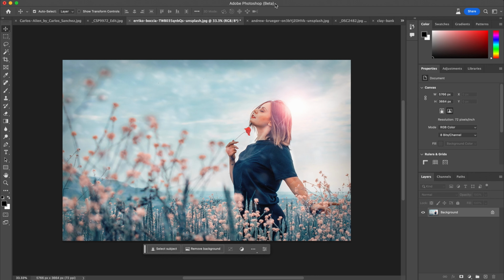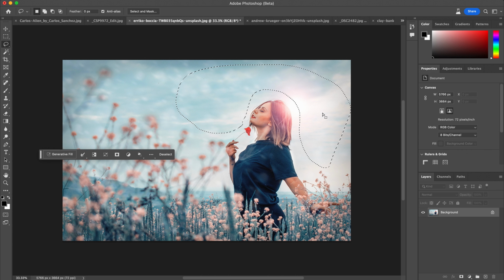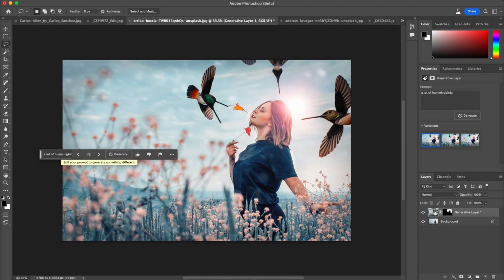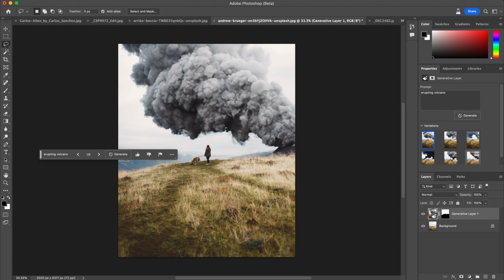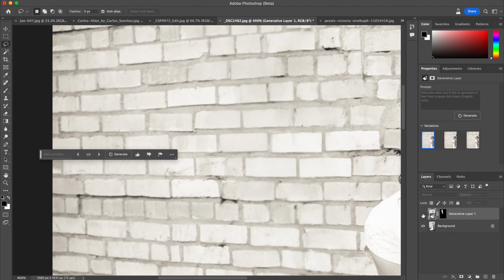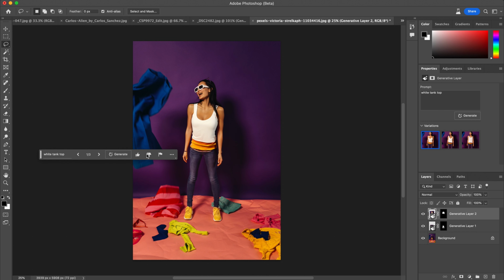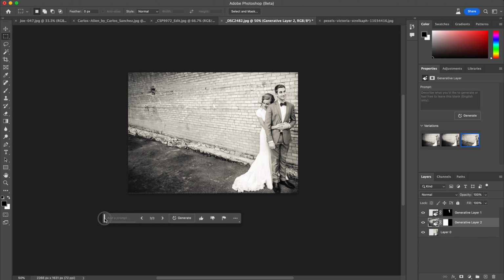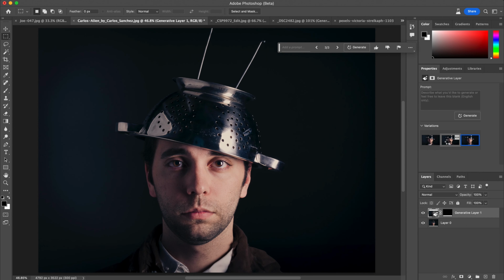Unleash Your Creativity: Photoshop's Generative AI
Discover the revolutionary power of generative AI in Photoshop with Adobe's groundbreaking new tool! In this exciting video, we delve into the world of creativity and innovation as we explore the possibilities of generative AI in Adobe Photoshop. Witness the magic unfold as this cutting-edge technology transforms your artistic visions into reality, providing you with a whole new level of creative freedom. Join us on this extraordinary journey as we dive into the realm of generative AI and witness the future of digital artistry. Get ready to unleash your creativity like never before with Photoshop's game-changing generative AI tool from Adobe!

What do you think of Photoshop
s new AI? ➡️ Post in the comments section of this video

0:00​ Introduction
1:42 Photoshop BETA
2:13 Add
9:14 Remove
11:00 Change
13:09 Expand
17:05 Final Thoughts

Carlos' favorite camera
Trent's favorite camera

Hard Drives
SanDisk 1TB Extreme Portable SSD
SAMSUNG T7 Portable SSD 1TB
WD 5TB Elements Portable External Hard Drive
Seagate Portable 2TB External Hard Drive

One of our favorite tripod heads
We love this led light for videos
A great speedlight, learn how to use a flash on and off camera
We love this card reader
This is an amazing graphics tablet for post production
We love this SSD, super fast external drive
Here's a fantastic monitor calibrator
We love tethering when shooting in studio
Best camera blower around... ingenious design
One of our favorite types of light modifiers